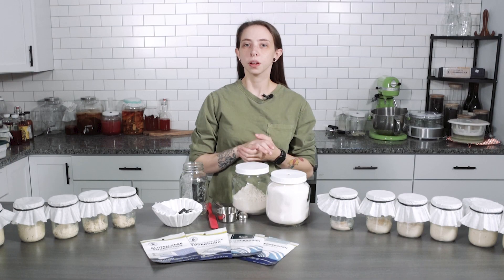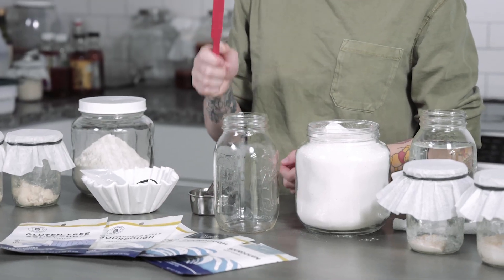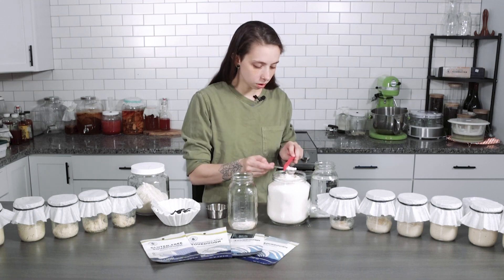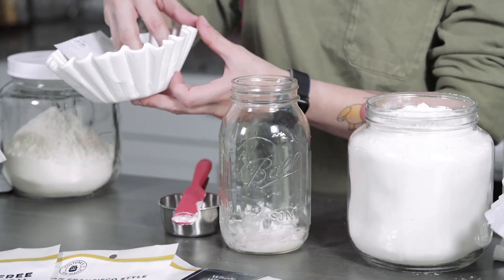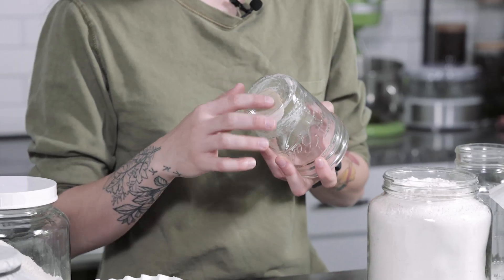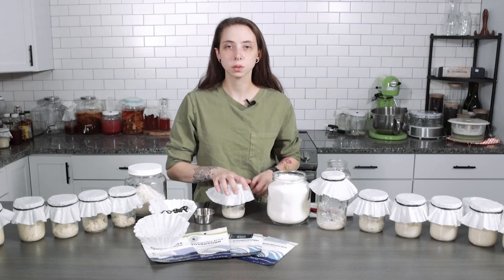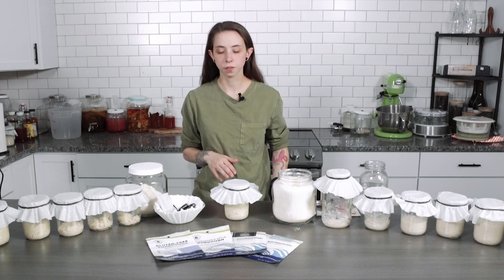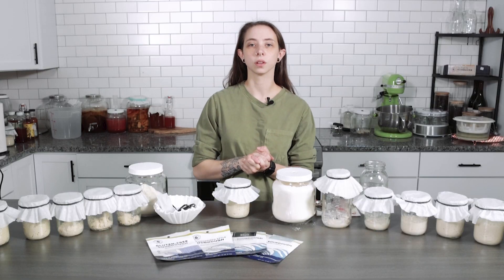How to Activate your Gluten Sourdough Starter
Learn how to activate your Gluten Free Sourdough Starter!